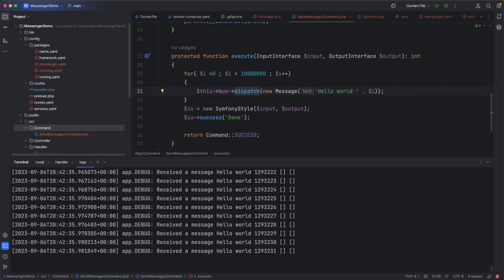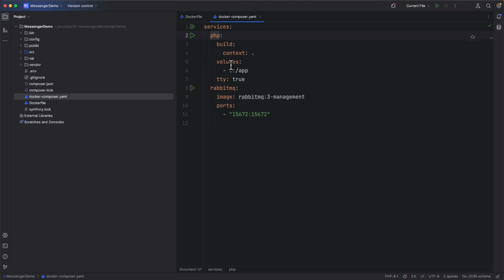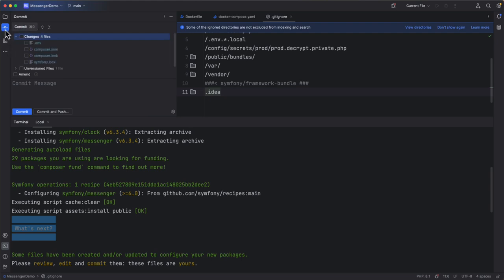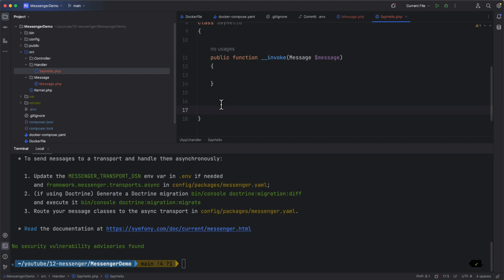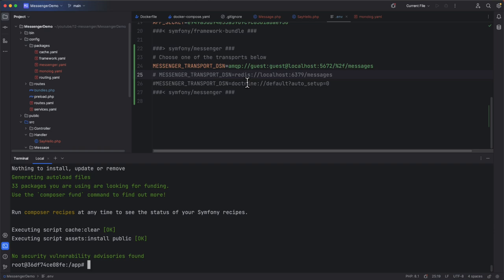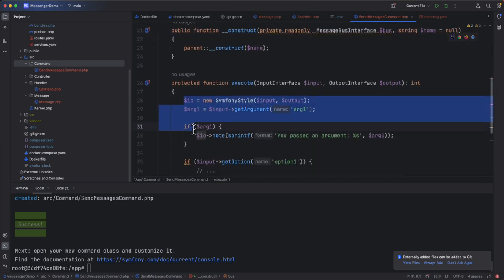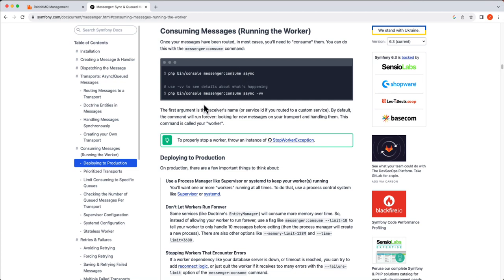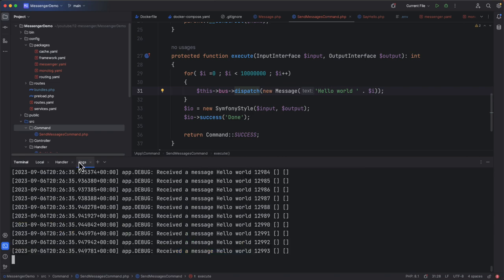Playing with Symfony's messenger component and RabbitMQ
We are going to send more than 1 million message to a RabbitMQ queue and then consume them using Symfony's Messenger Component.